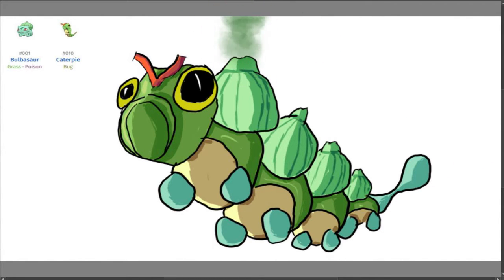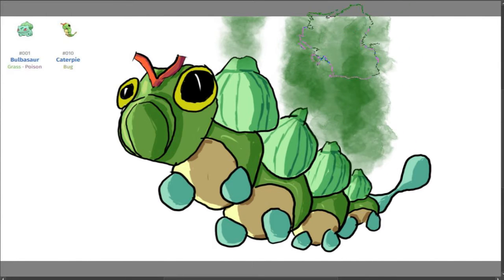Pokemon Fusion 11000 Bulbasaur and Caterpie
Caterpie! I choose YOU!!! had fun with this! didnt have a problem this time.